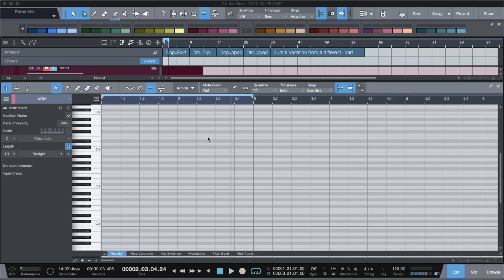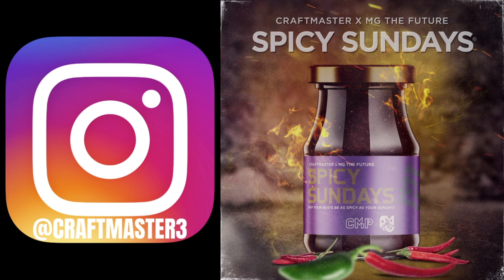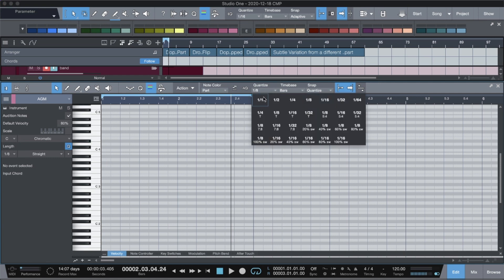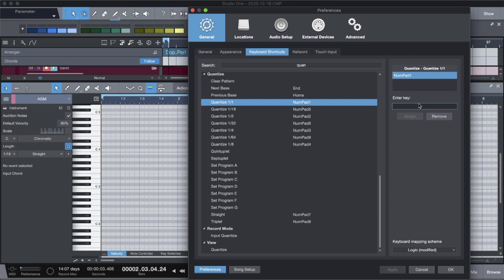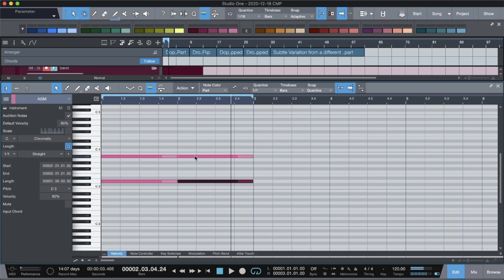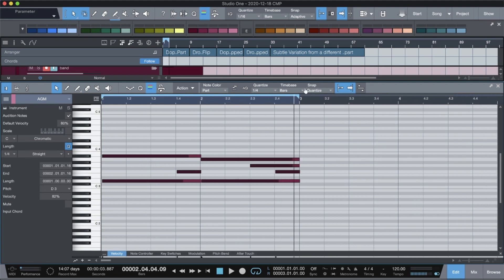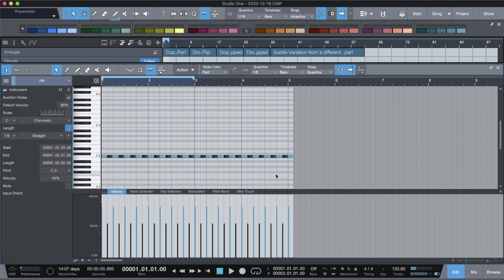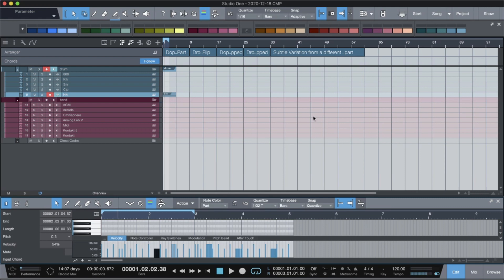FL Producers Using Studio One 5 Beginner Tutorial | Copy Note Length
In this Studio one 5 beginner tutorial we look at how to cope with the copy note length feature being absent in the studio one daw. With a little bit of set up studio one piano roll can be just as fast as FL studio.